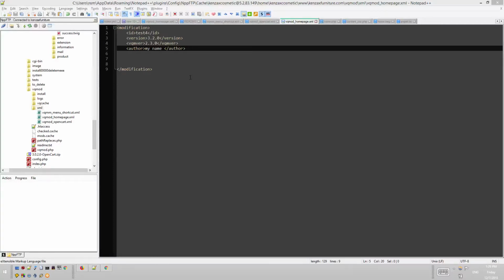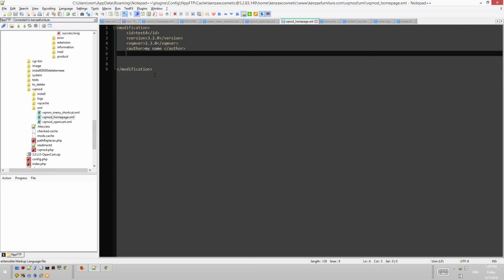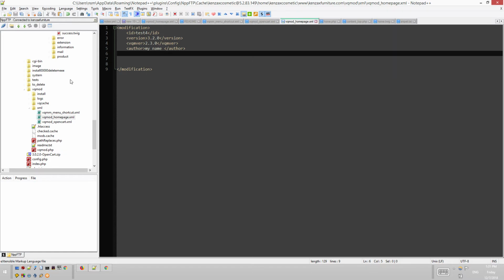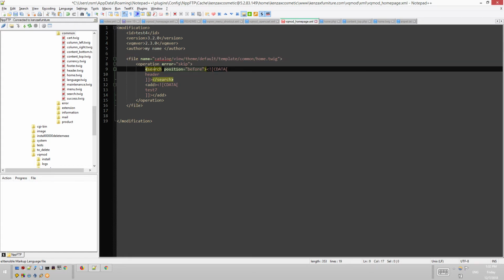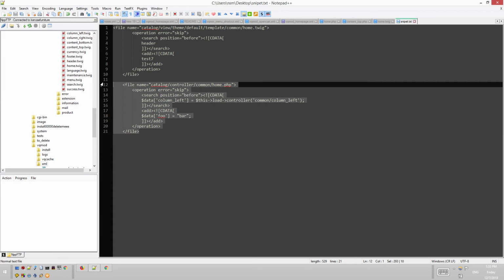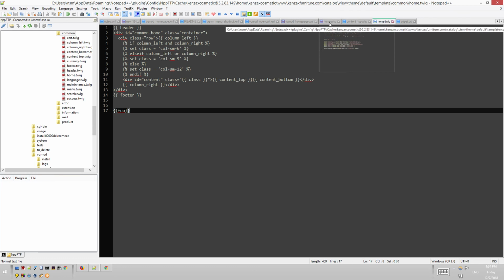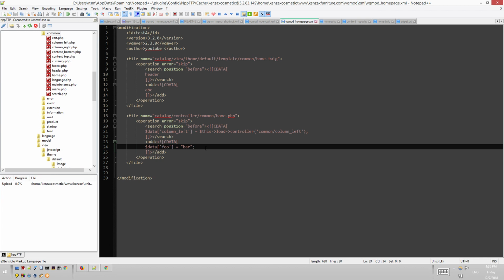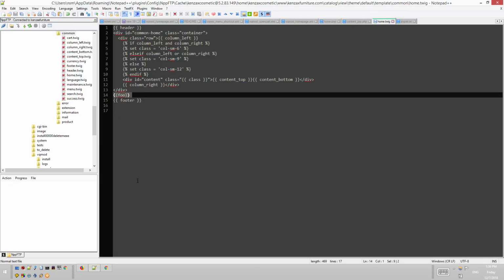vqmode tutorial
vqmode tutorial with coding - open cart 3 with twig